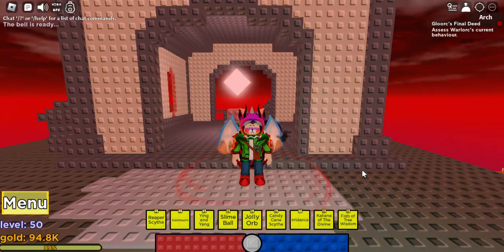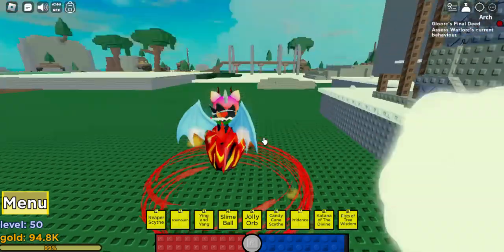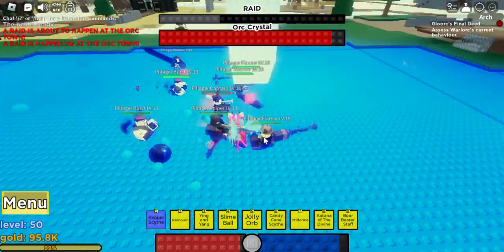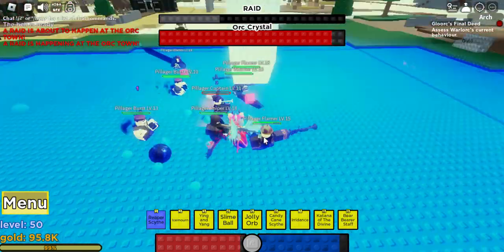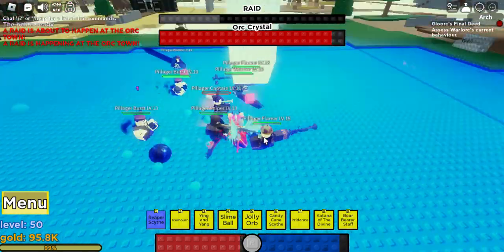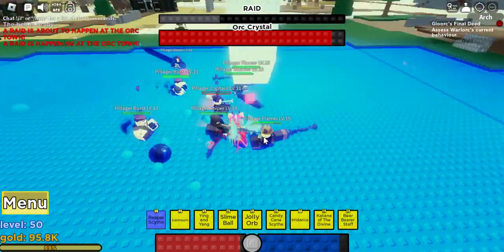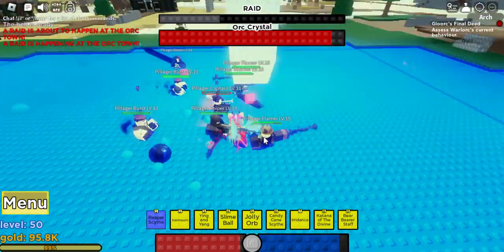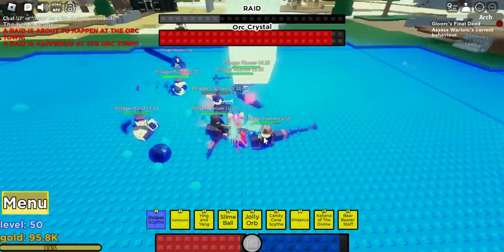Roblox Shadovia: The Guide to Raiding & Orcour!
wow! such Vuvuzela Schematic!